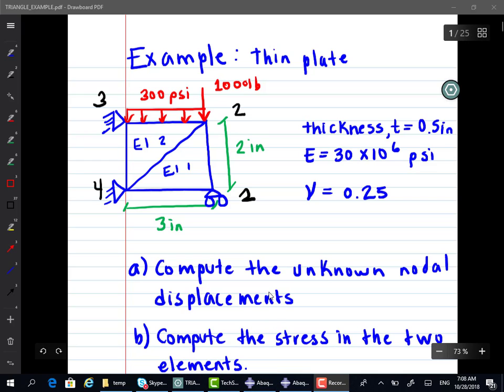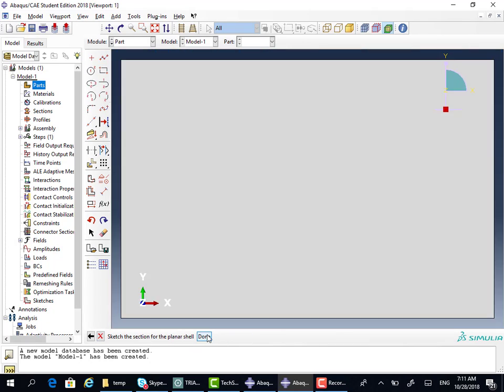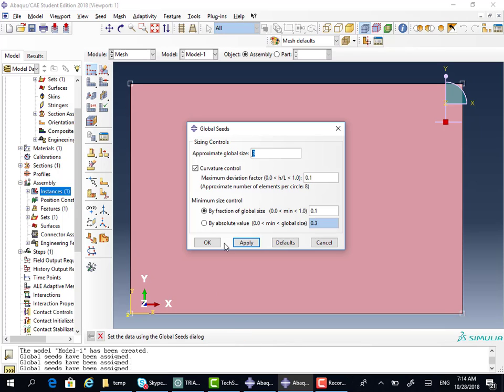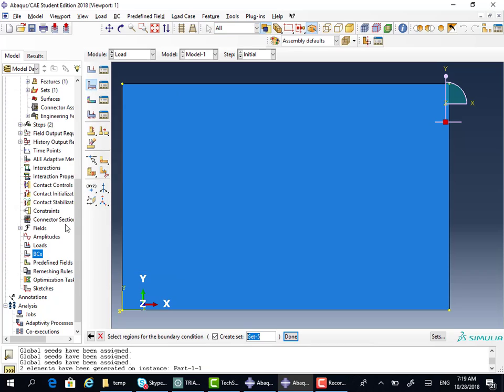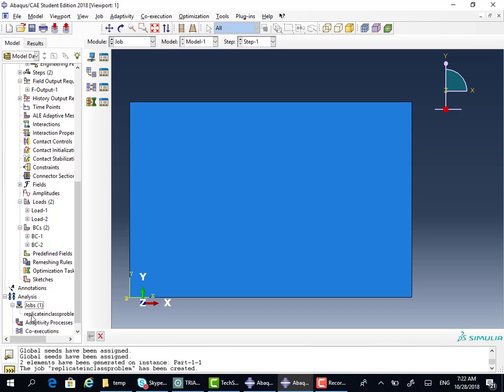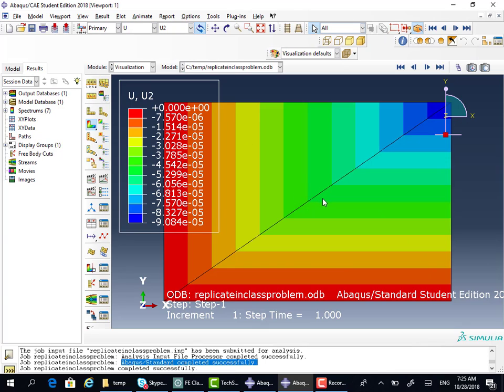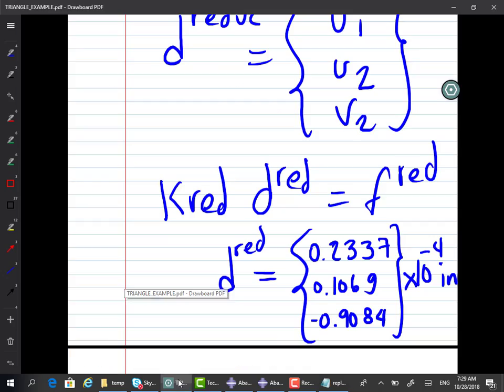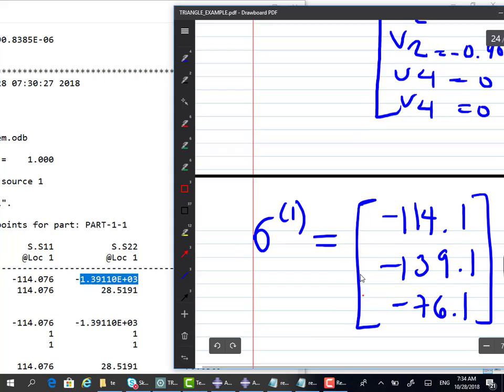Abaqus PS Element